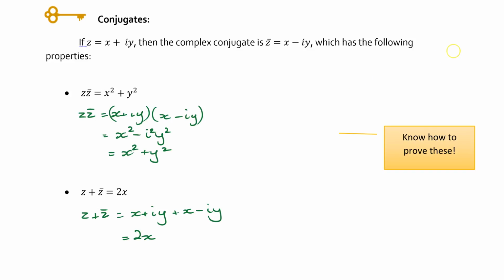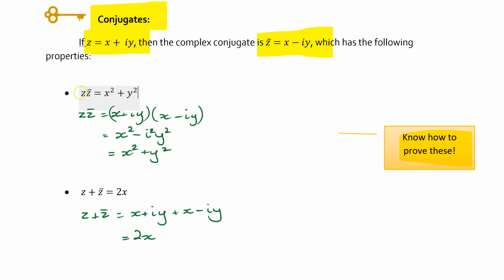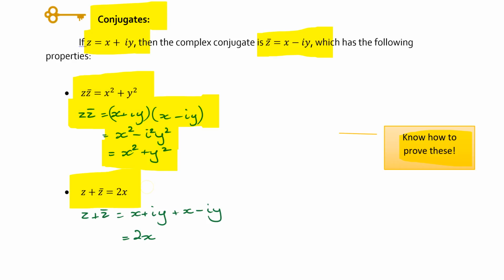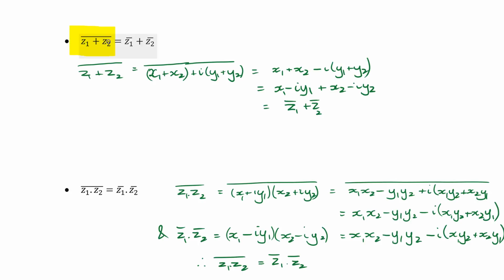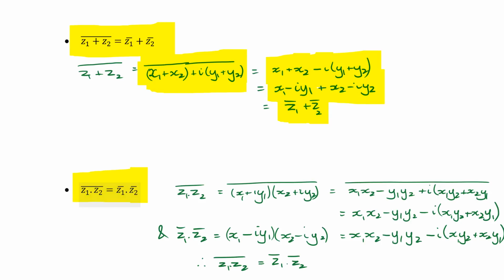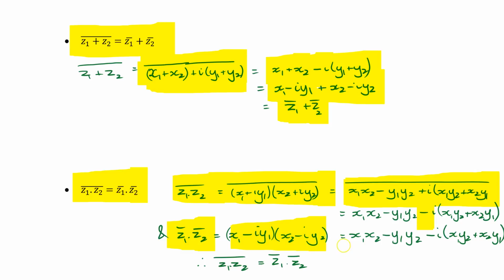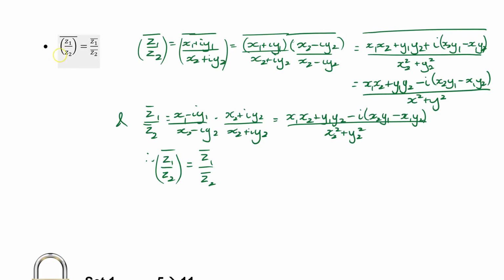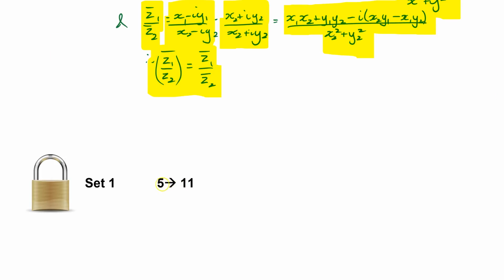Complex conjugates and their properties